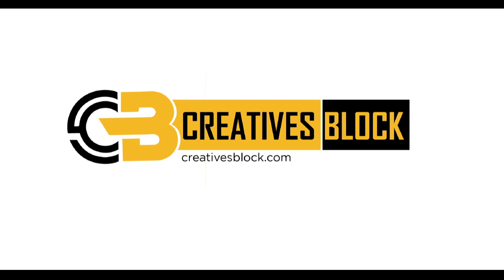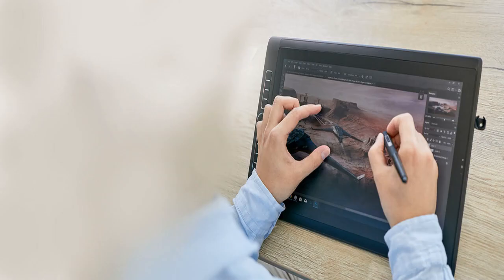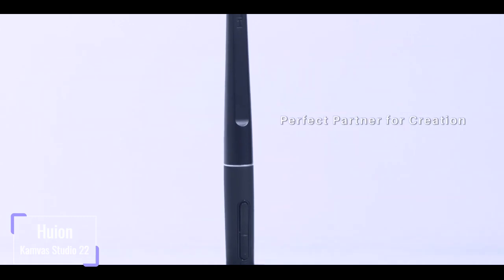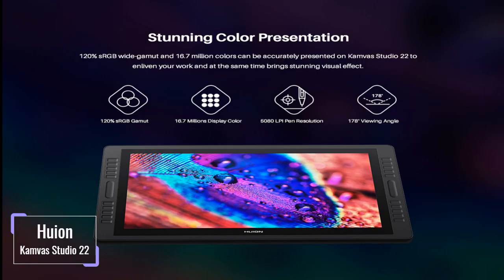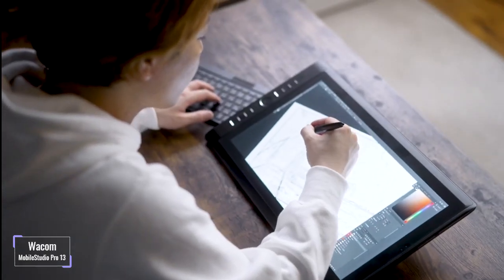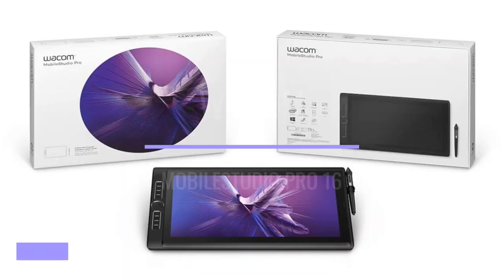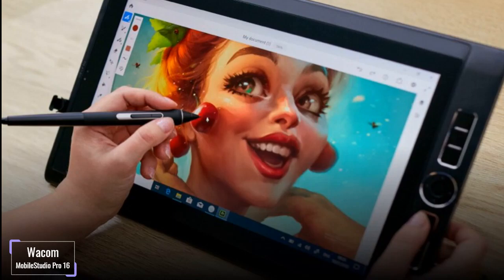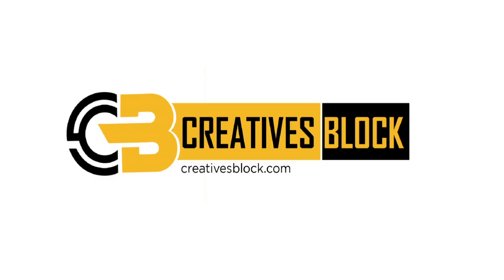Huion Kamvas Studio Vs Wacom Mobile Studio Pro: Huion Vs Wacom Comparison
Huion launched Huion Kamvas Studio 16 and Kamvas Studio 24 as their new pen computer tablets. In this article, we will compare the 2 and provide information that will help you choose the best one for you.

Products
1. Huion Kamvas Studio 16
2. Wacom Mobile Studio Pro 16
3. Wacom Mobile Studio Pro 13